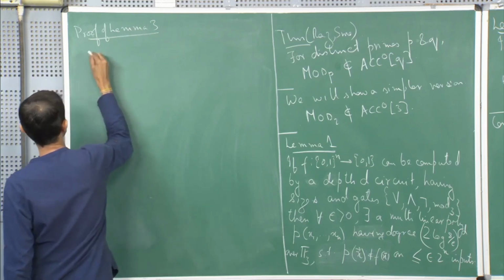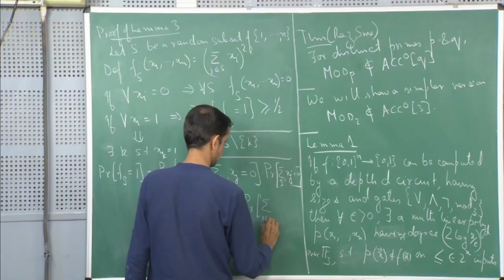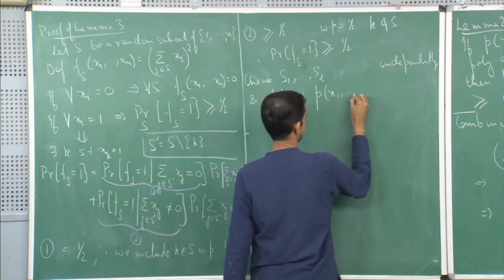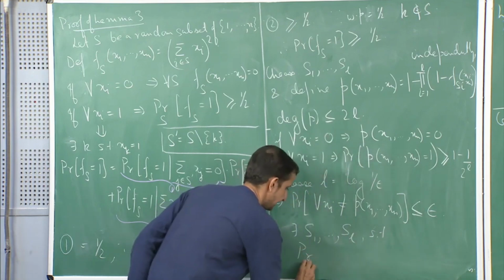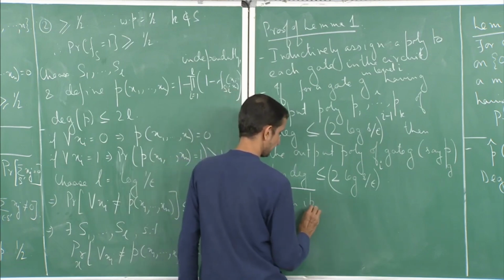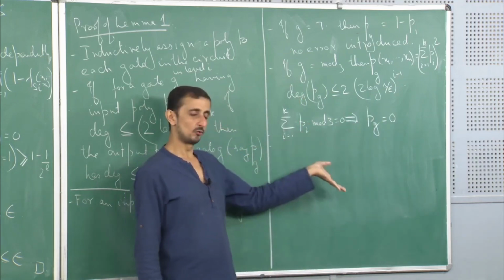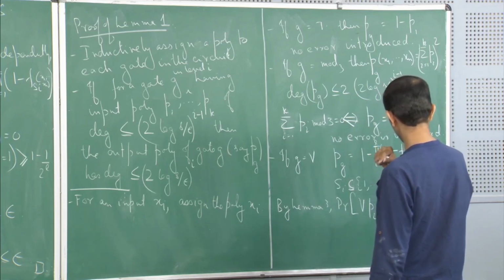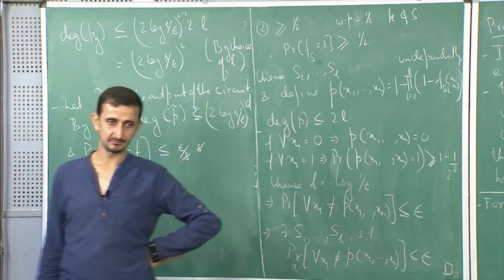Lec-39 CH30SP swayamprabha